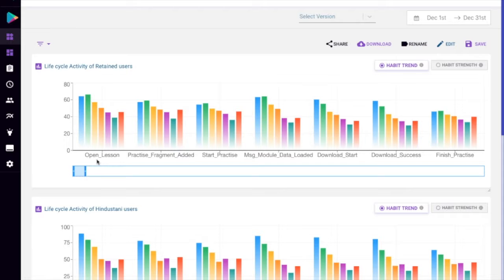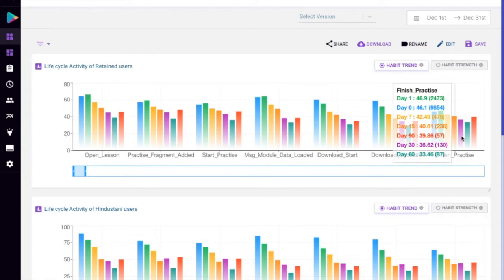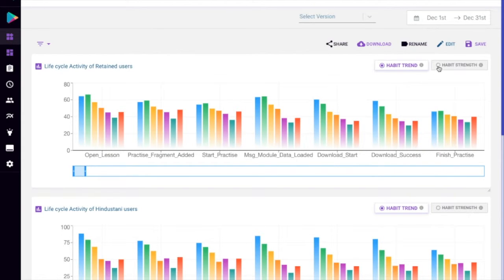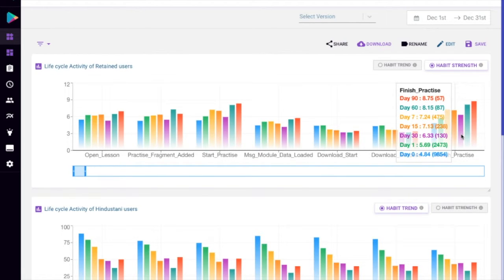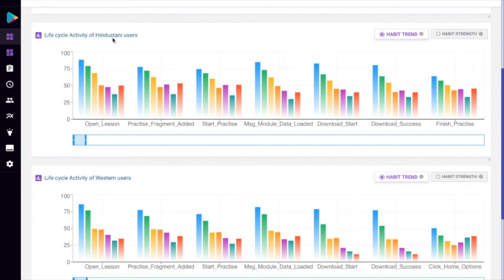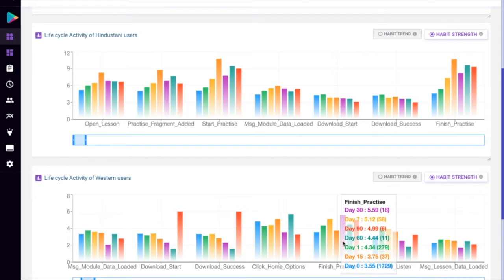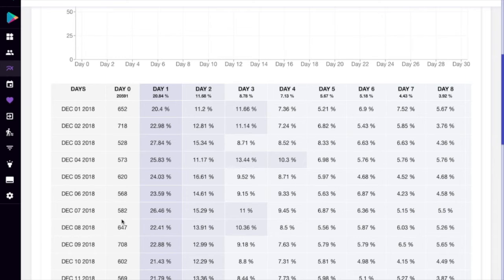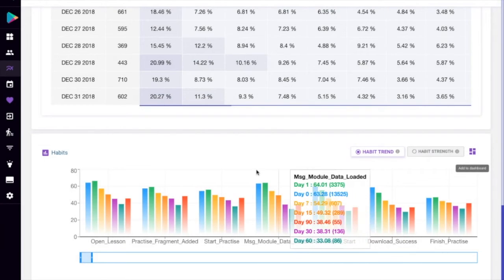Habits | Dashboard | Apxor